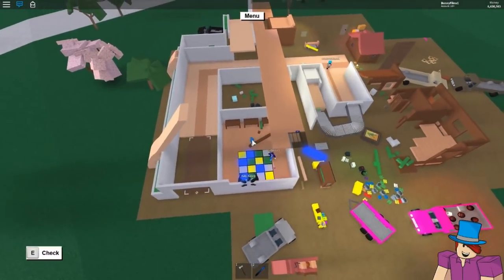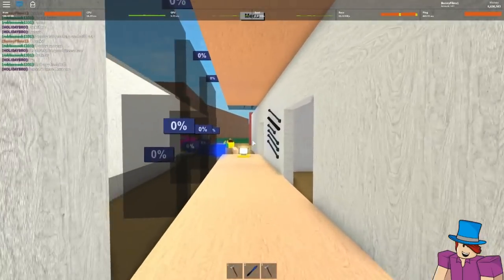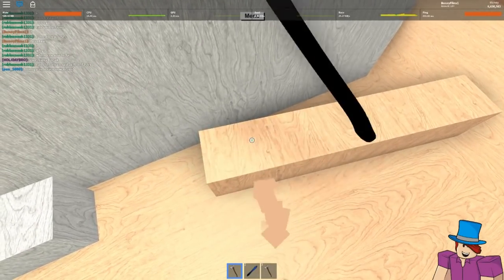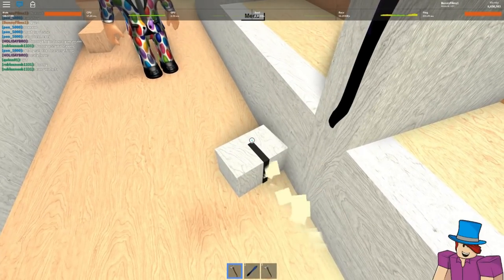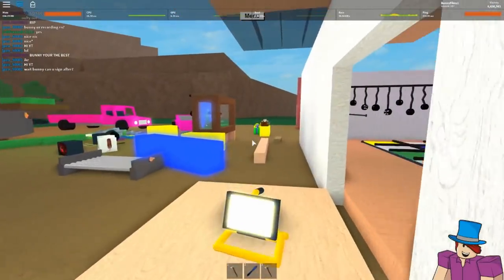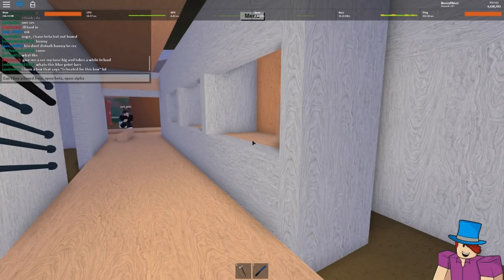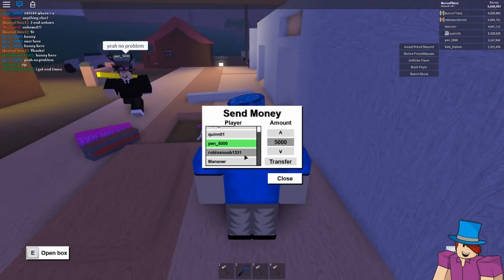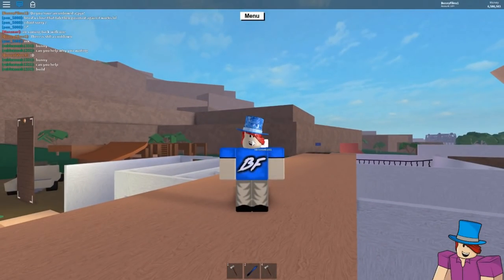Axe Display Build! Roblox Lumber Tycoon 2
🕊️FOLLOW ON TWITTER @BUNNYFILMSYT